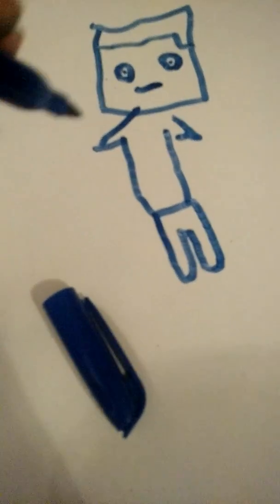Drawing on board